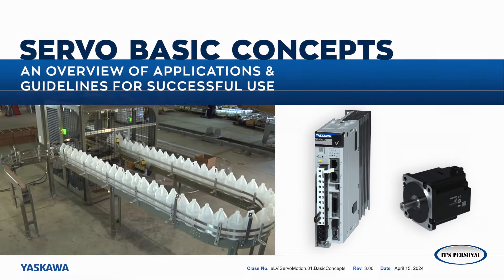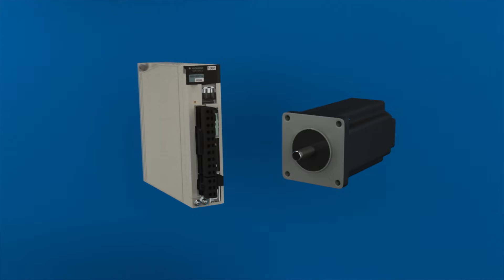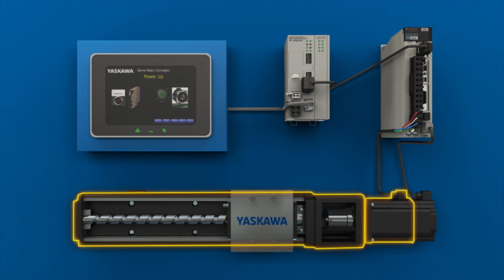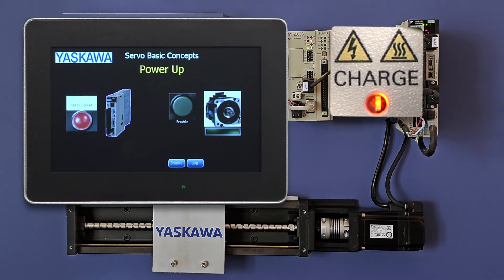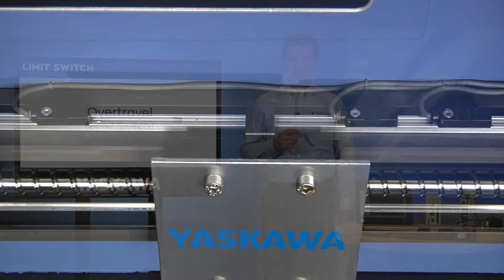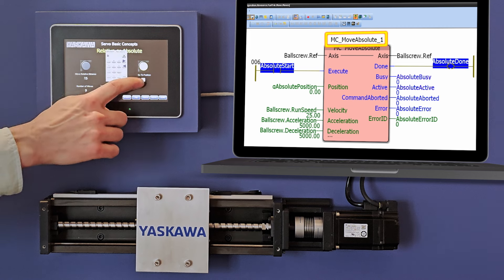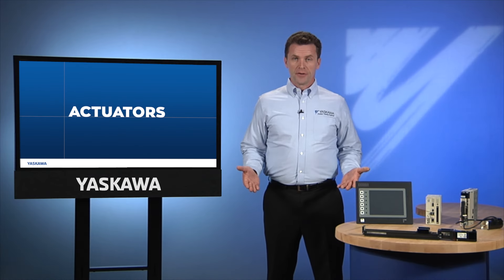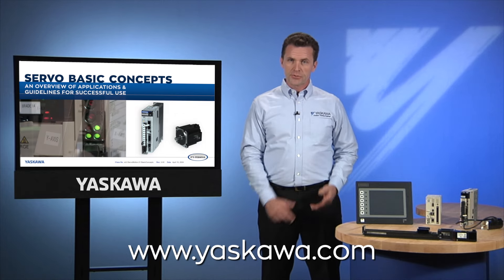Servo Basic Concepts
A practical overview of AC servo systems and their implementation is presented by Yaskawa.  Aimed at the technical person who is new to the world of servos, this video 1) defines what a servo is and examines its components, 2) explores how a servo works within a motion control system, 3) the concept of a servo "axis", 4) system power up, 5) directional movement, 6) over-travel limit switches 7) distance and position, 8) homing, 9) actuator types.

This eLV is also available on the Yaskawa America, Inc. - Drives & Motion Division learning management system, "Learn with Yaskawa".   Keyword: eLV.ServoMotion.01.BasicConcepts